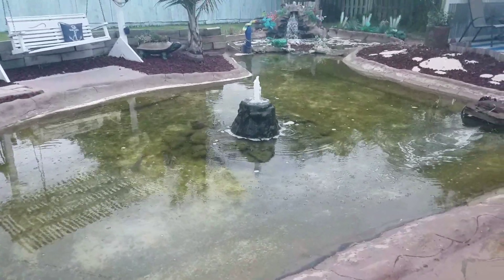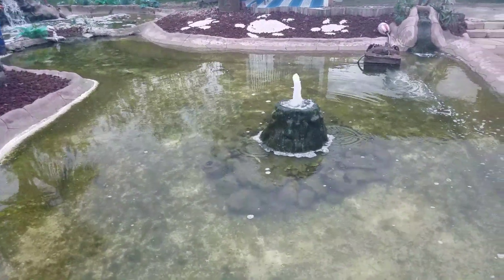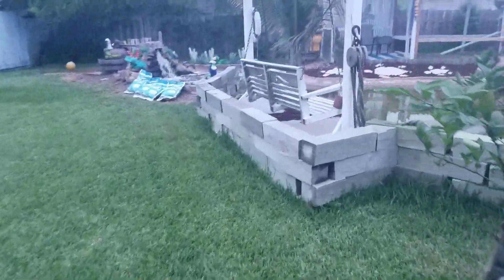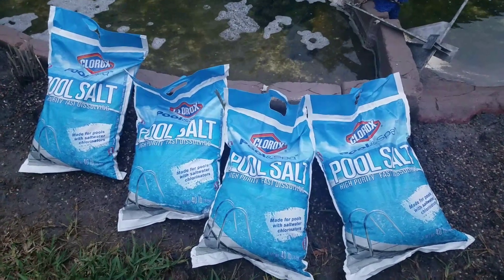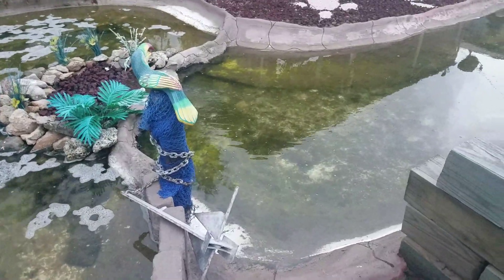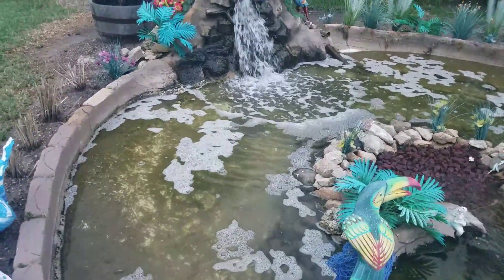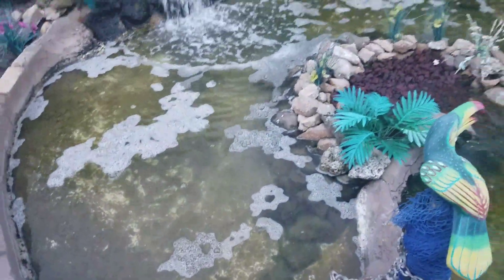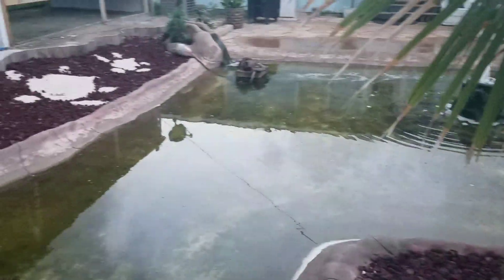4000 gallon Salt Pond maintaining the salt